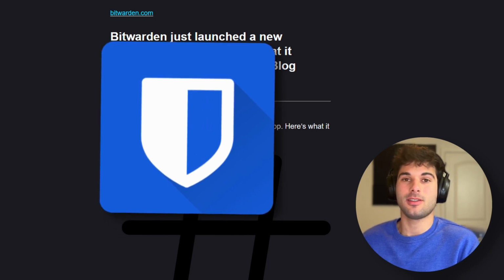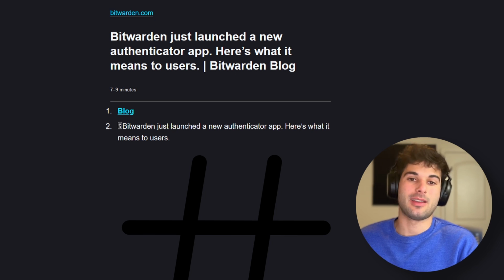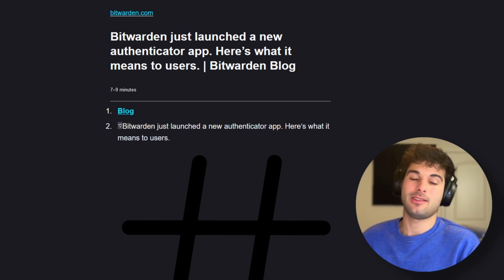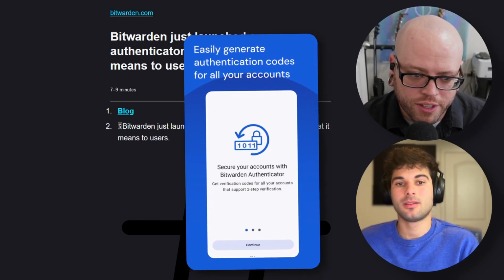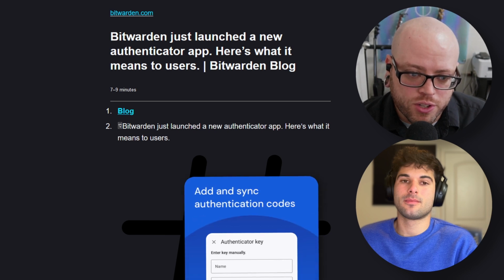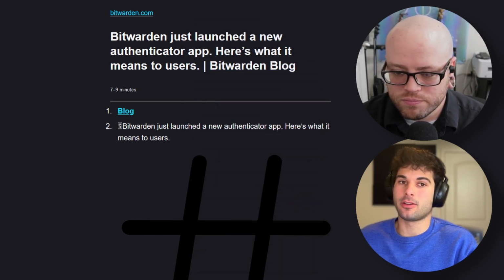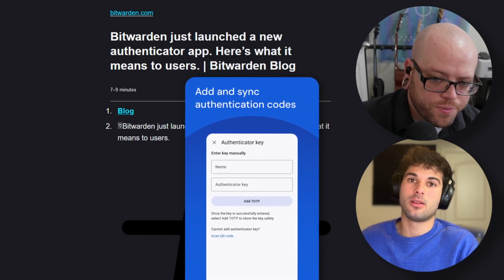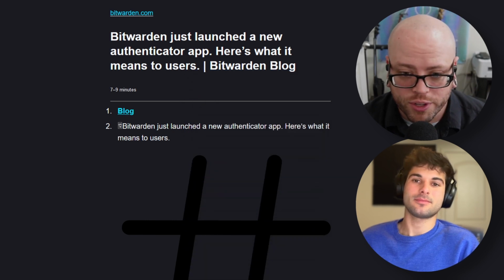Bitwarden Just Released Their Own 2FA Authenticator!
Bitwarden has released a seperate authenticator app for use on mobile devices, it's currently available on iOS and Android.

Welcome to Surveillance Clips - the Official Surveillance Report clips and highlights channel!

🪙 Monero: 46iGe5D49rpgH4dde32rmyWifMjw5sHy7V2mD9sXGDJgSWmAwQvuAuoD9KcLFKYFsLGLpzXQs1eABRShm1RZRnSy6HgbhQD